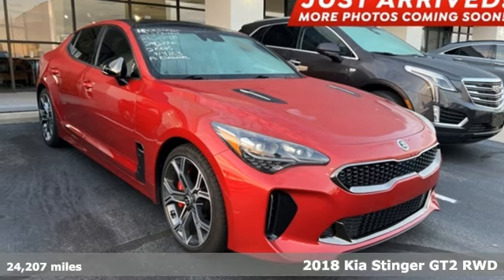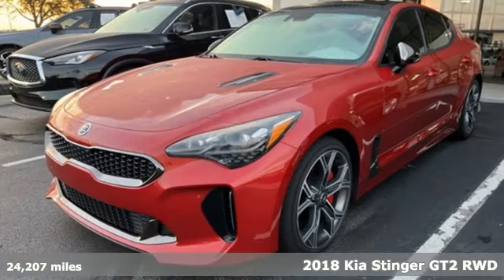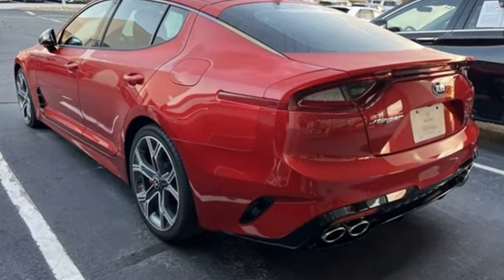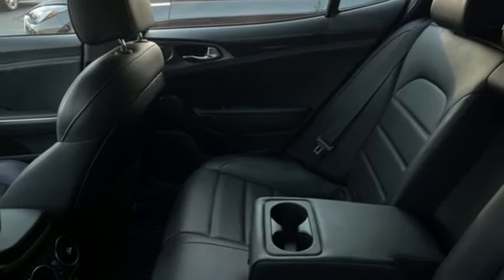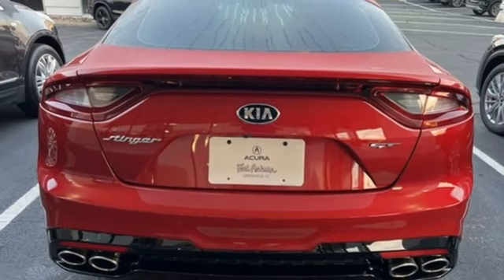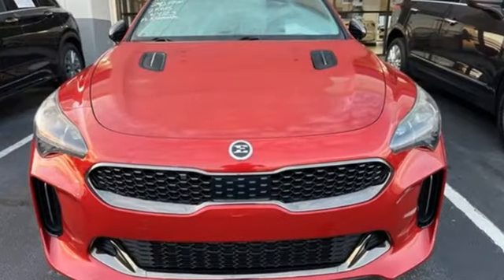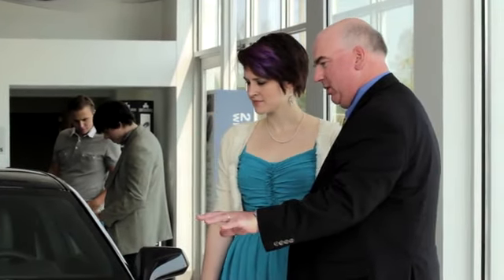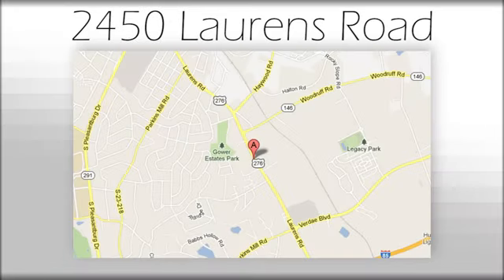Used 2018 Kia Stinger Greenville SC Easley, SC AP6024A - SOLD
Year: 2018
Make: Kia
Model: Stinger
Trim: GT2
Engine: 3.3L V6
Transmission: 8-Speed Automatic
Color: Red
Interior: Black
Mileage: 24207
Stock #: AP6024A
VIN: KNAE55LCXJ6035201
***New arrival, more information and photographs coming soon!*** Please note, the information may not be accurate as we have not put the vehicle through service yet. 15 Speakers, Apple CarPlay & Android Auto, Auto High-beam Headlights, Auto tilt-away steering wheel, Auto-dimming door mirrors, Auto-dimming Rear-View mirror, Automatic temperature control, Exterior Parking Camera Rear, Front dual zone A/C, Garage door transmitter: HomeLink, harman/kardonA® Speakers, Heads-Up Display, Heated & Ventilated Front Bucket Seats, Low tire pressure warning, Memory seat, Navigation System, Power Liftgate, Power moonroof, Rain sensing wipers. Odometer is 34535 miles below market average!brbrbrAwards:br * JD Power Automotive Performance, Execution and Layout (APEAL) Study * 2018 KBB.com 10 Favorite New-for-2018 CarsbrWelcome to Fred Anderson Acura on the Motor-mile! We're so happy you're here! Whether you stopped by because you are looking for a reliable, honest Acura dealership in SC, or you're just browsing for your next dream car, we are ready and willing to do whatever we can to help make your experience a truly exceptional one. We typically stock over 60-100 new and 50-75 used vehicles DAILY and work with several different banks to help ensure you get your best deal! (Recent production and transportation restrictions may cause inventory levels to vary). We are proud to serve our neighboring customers in Greenville, SC, along with our customers throughout Clemson, Anderson, Simpsonville, Spartanburg, Pickens, and the entire upstate and beyond! A huge shoutout to our loyal customers coming from out-of-state, whether that be from the busy city of Atlanta, GA, to the Blue Ridge Mountains, to Charlotte and Raleigh, NC, and beyond! We are so glad to have each and every one of you! We look forward to earning your business.

Address:
2450 Laurens Rd